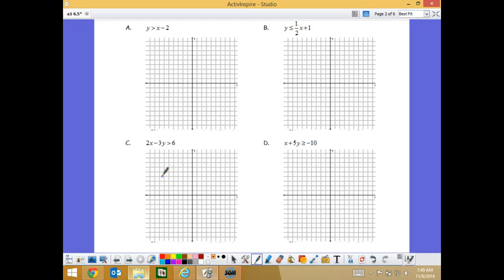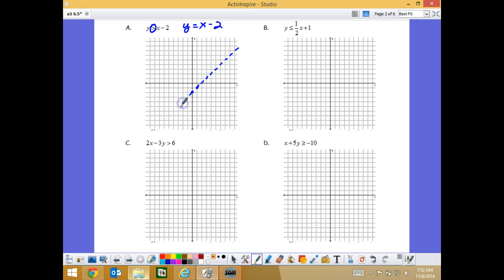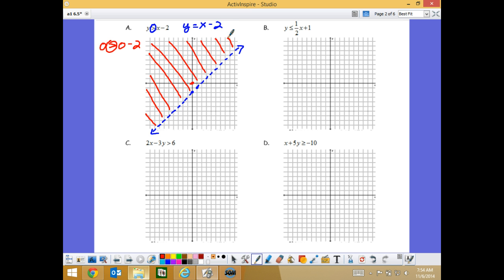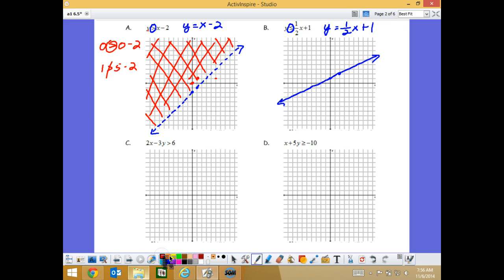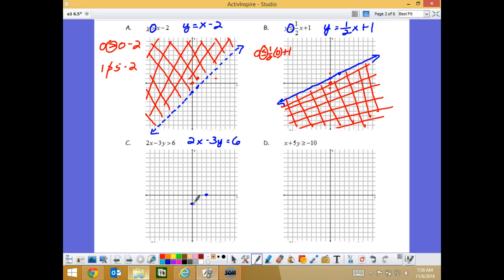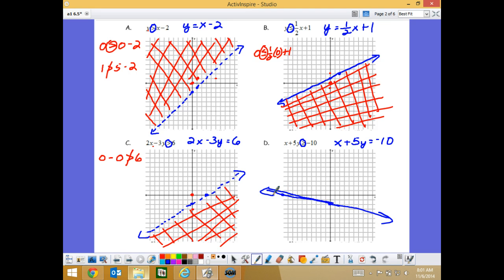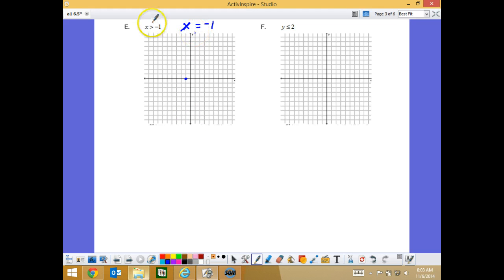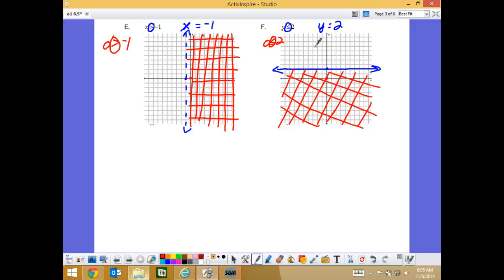Graphing Linear Inequalities